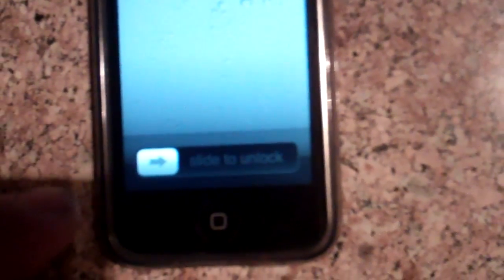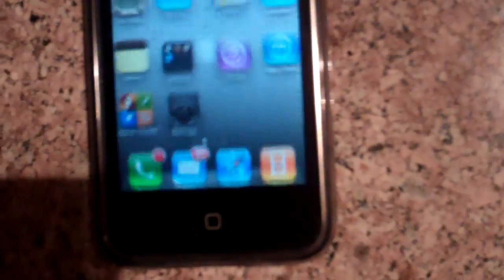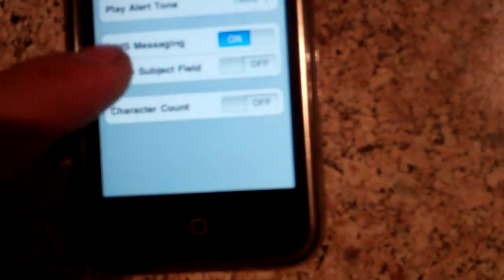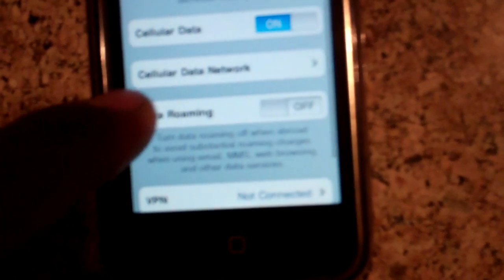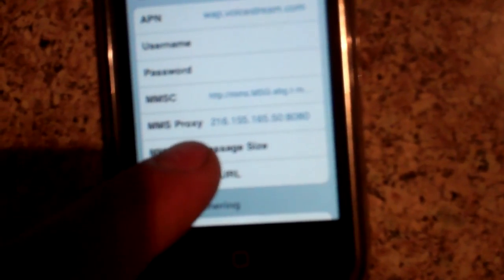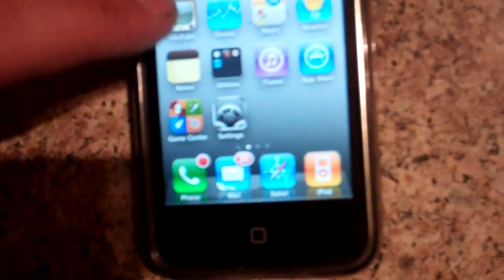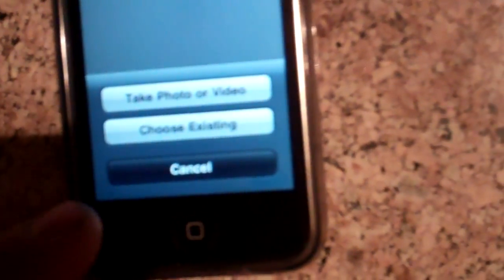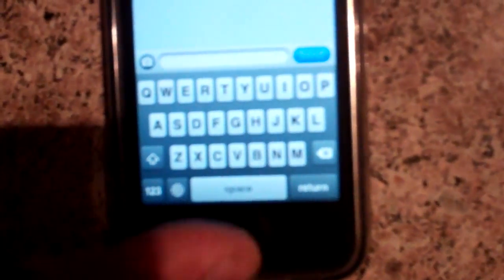How to put MMS (Picture Messaging) on iPhone 2g, 3g, and 3gs any base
this is as easy as it looks  and also its free

this is the info you need to put in on the MMS part thats in Cellular Data

dont forget to turn on your MMS Messaging it located in setting in messaging part